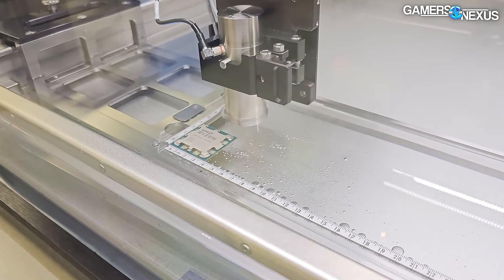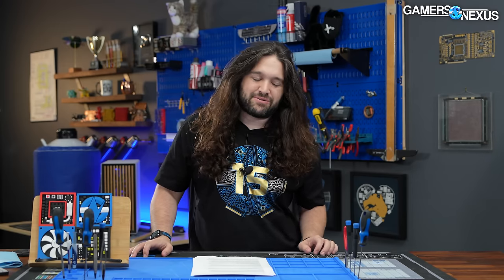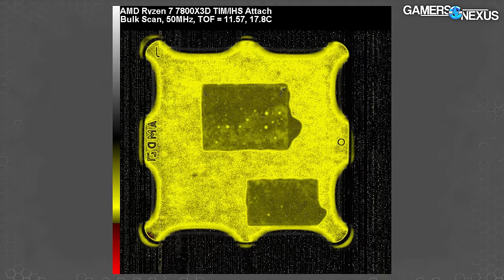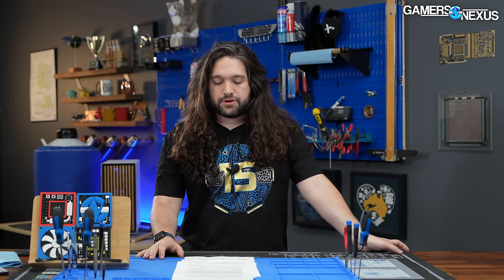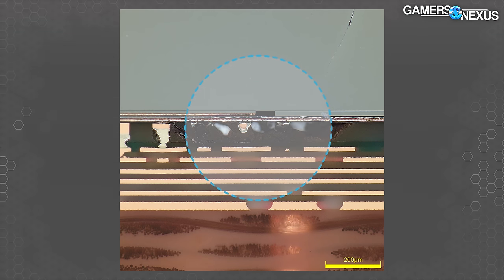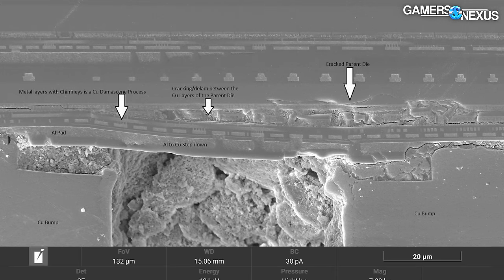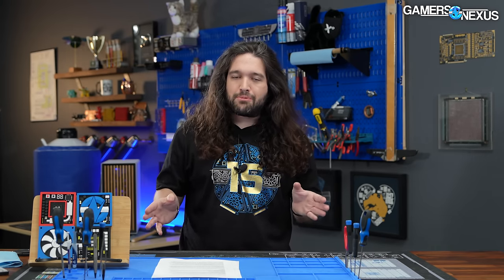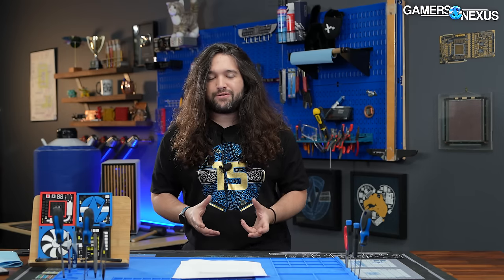The Truth About AMD's CPU Failures: X-Ray, Electron Microscope, & Ryzen Burns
This is our Failure Analysis report of the AMD Ryzen 7800X3D CPUs that exploded on our test benches -- some as a result of over-current, some as a result of degradation leading to failure. We worked with an external Failure Analysis Lab to evaluate the result of AMD 7800X3D CPUs getting too much voltage (VSOC especially) and likely too much current, especially in scenarios where ASUS OCP fails to do anything useful. This complements our prior Root Cause Analysis we performed in part 1, linked below, and uses a scanning electron microscope, C-mode scanning acoustic microscopy, and more to investigate a burned CPU that came out of an ASUS board.

AMD R7 7800X3D on Amazon
Fire extinguisher on Amazon
APC 1500VA UPS on Amazon
AMD R7 5800X3D on Amazon
Intel i9-13900K on Amazon
Intel i5-13600K on Amazon

TIMESTAMPS

00:00 - Failure Tests
01:57 - Root Cause & Failure Analysis
03:28 - Why We Work with a Lab
04:35 - What We Have
05:01 - External Physical Inspection
06:25 - Scanning Acoustic Microscopy
09:20 - X-Ray Analysis: 2D Scan
10:22 - 3D CT Scan
11:36 - High Magnification Microscopy
12:59 - Energy Dispersive X-Ray
14:17 - Cross-Sectioning the CPU
18:01 - CRAZY Scanning Electron Microscope Xsec
20:34 - Conclusion of Failure Cause

Correction: 06:59 Should read kV, not KHz

Writing, Host: Steve Burke
Writing: Patrick Lathan
Video: Mike Gaglione
Video: Vitalii Makhnovets